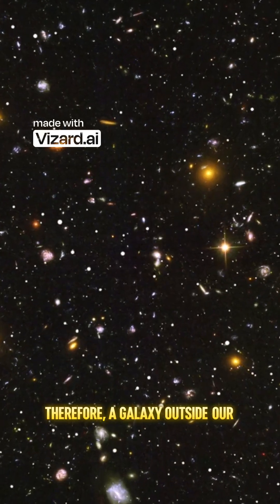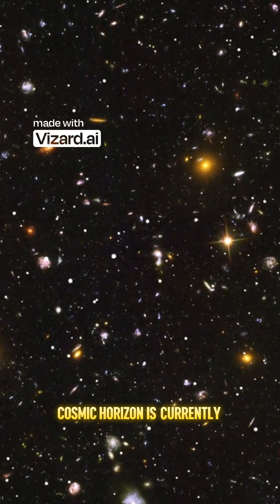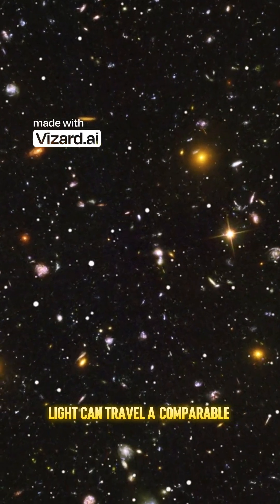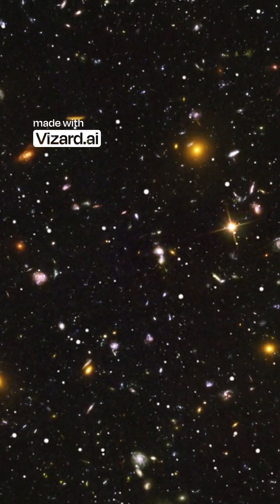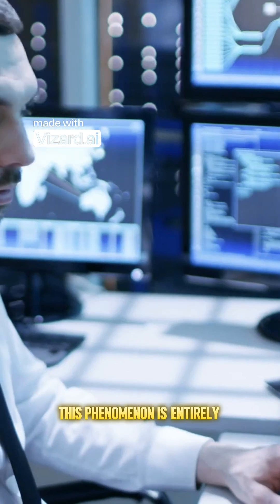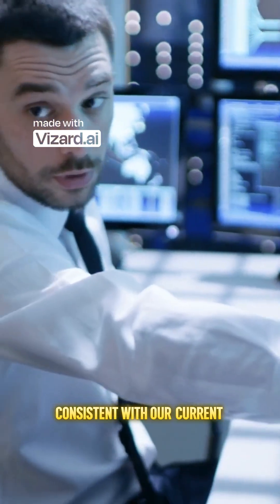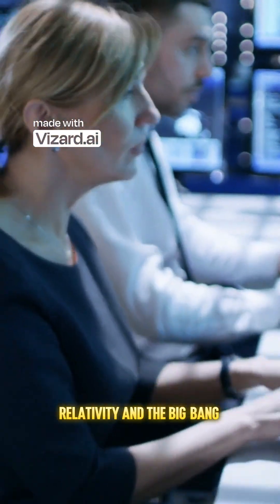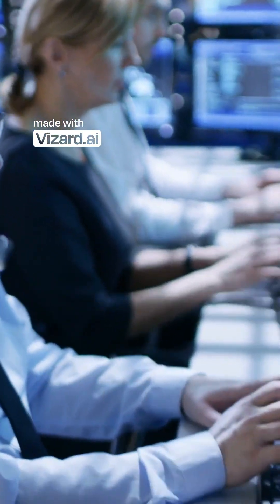Faster Than Light The Universe's Ultimate Cheat Code Explained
Faster Than Light (FTL) travel is often depicted as the ultimate "cheat code" of the cosmos in science fiction, but within the established laws of physics, it remains a theoretical impossibility [1]. Einstein’s theory of special relativity dictates an absolute cosmic speed limit: nothing with mass can reach or exceed the speed of light in a vacuum (approximately 299,792,458 meters per second) [1, 2]. As an object approaches this speed, its mass increases infinitely, requiring infinite energy to push it further [1].
Scientists explore loopholes not to accelerate through normal space faster than light, but to manipulate the space-time continuum itself. Concepts like the Alcubierre warp drive propose contracting space in front of a spacecraft and expanding it behind, effectively surfing a "bubble" faster than light speed from an external frame of reference without the ship itself violating local speed limits [3]. While mathematically sound, these ideas require exotic matter with negative energy density, a substance that may not exist and whose creation requires immense energy inputs, keeping FTL firmly in the realm of hypothesis